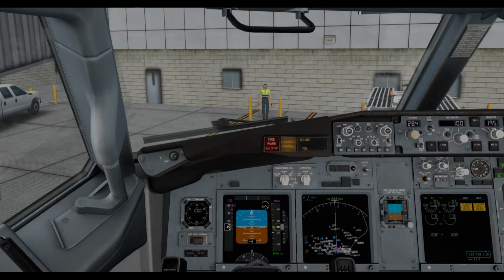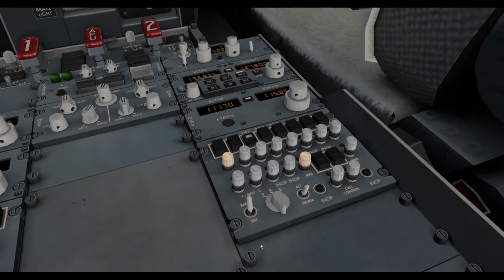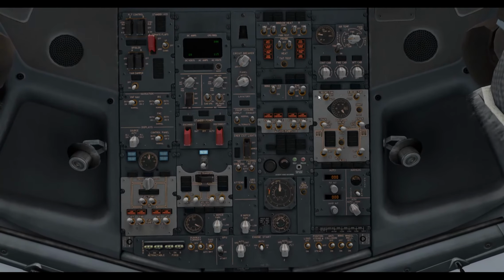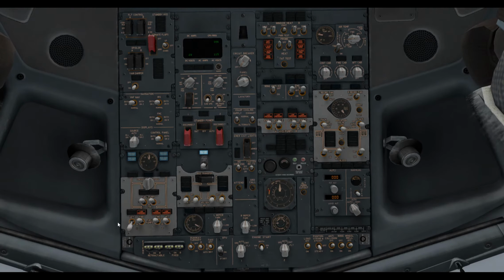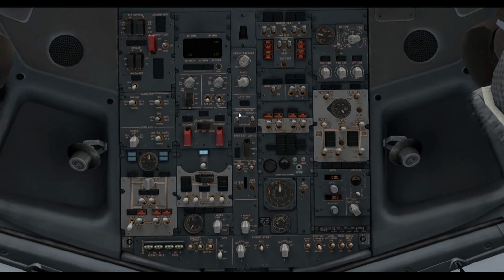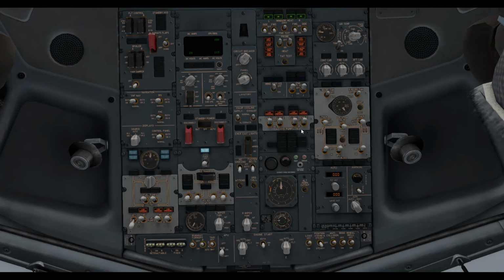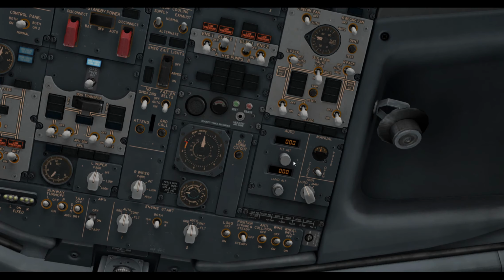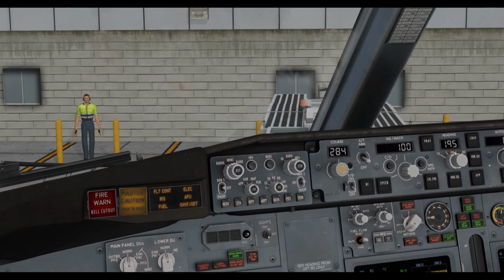Zibo 737-800 Startup Procedures #3. Overhead Checks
Hello guys and welcome to the 3rd video that will teach you the overhead checks. Please excuse any bad editing, it was my third time for the same fricken video, and I was pretty heated. Next video will be posted tomorrow and I'll be covering the EFIS panel and MCP panel setup. Short, but necessary video. Don't forget, if we can get 20 likes on the first video, I will make an installation video for the Zibo mod and the audio-bird soundtrack.